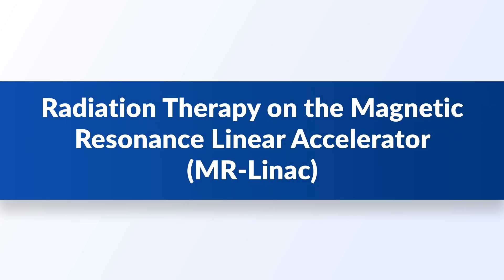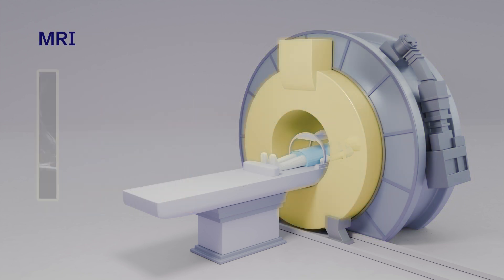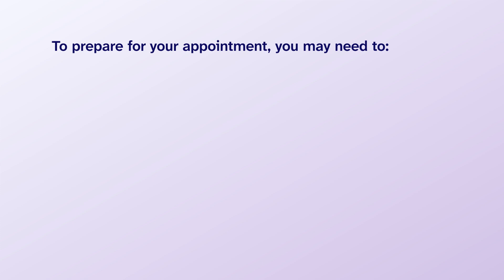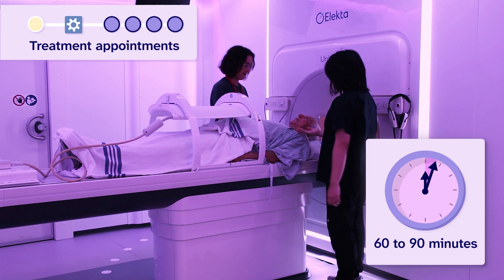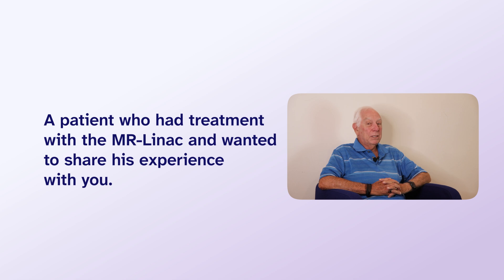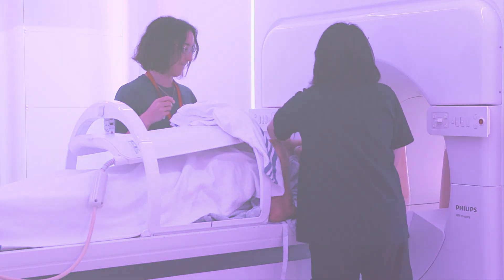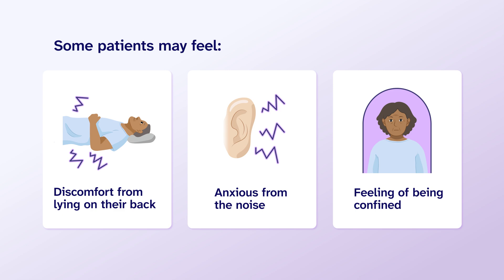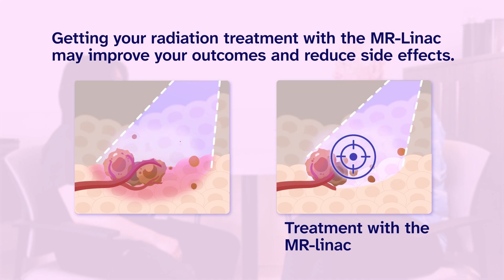Radiation Therapy on the Magnetic Resonance Linear Accelerator (MR-Linac) at the Princess Margaret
Chapter Titles:
00:00 - Title and Learning Objectives
00:41 - What is the MR-Linac
02:27 - How you will get your treatment with the MR-Linac
04:50 What to expect at your MR-Linac appointments